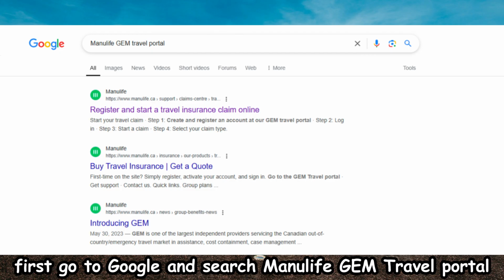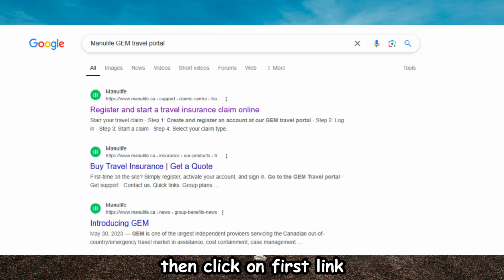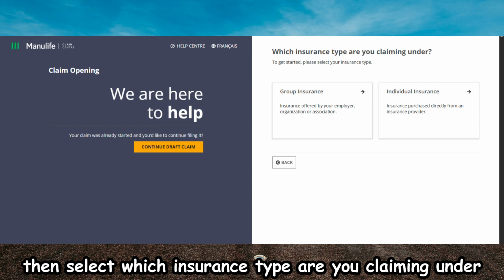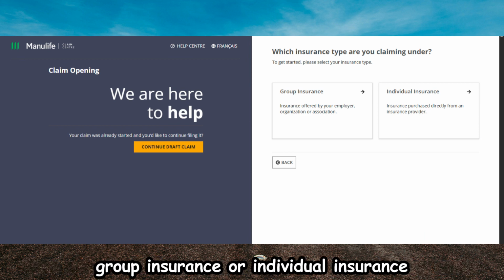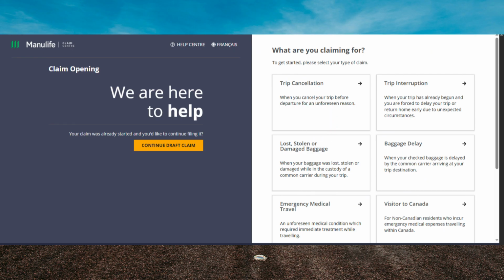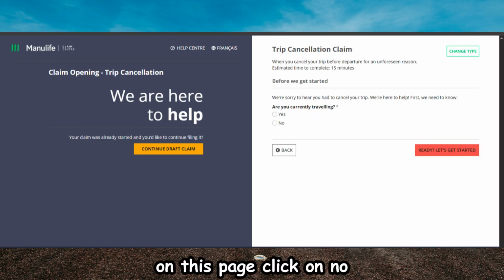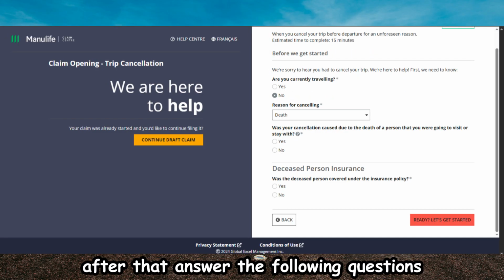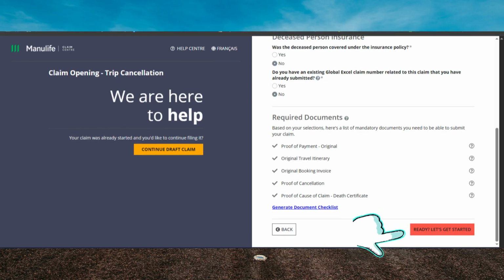How to claim Manulife travel insurance I DOUBLE Z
Claiming your Manulife travel insurance is simple and secure, whether you're in the USA, UK, Canada, France, or Europe. Log into your Manulife online account or contact customer service to begin the claim process. Gather necessary documents like your policy details, travel receipts, and proof of incident, then follow the step-by-step instructions provided. Enjoy a hassle-free and efficient claims experience—get the support you need while traveling confidently with Manulife!